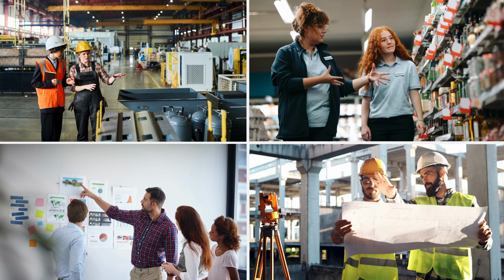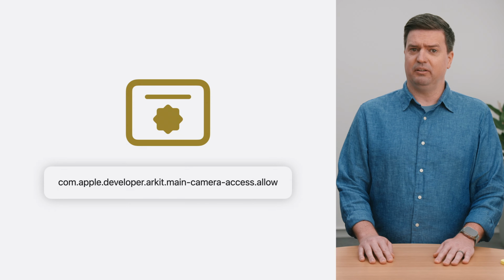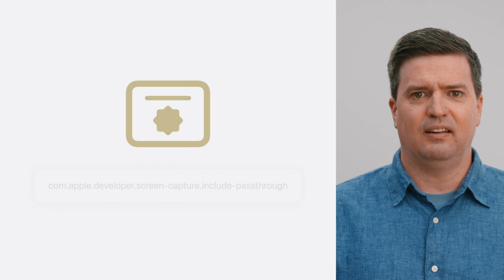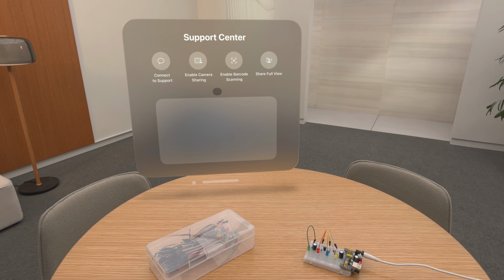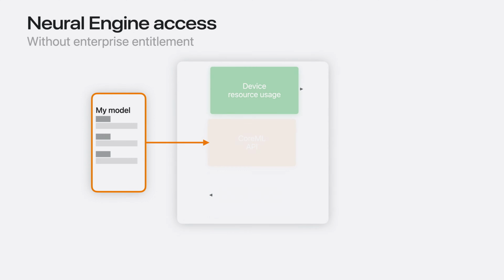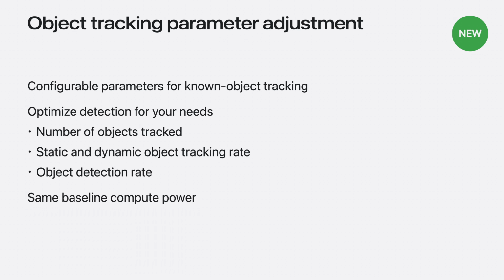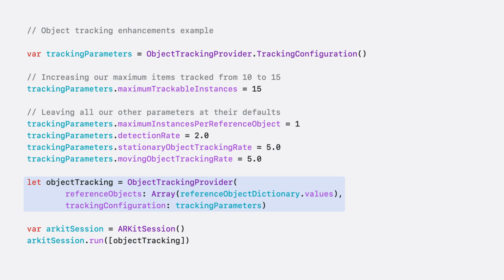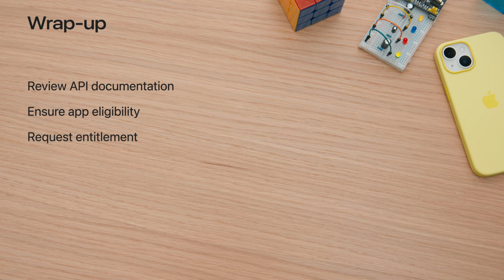WWDC24: Introducing enterprise APIs for visionOS | Apple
Find out how you can use new enterprise APIs for visionOS to create spatial experiences that enhance employee and customer productivity on Apple Vision Pro.